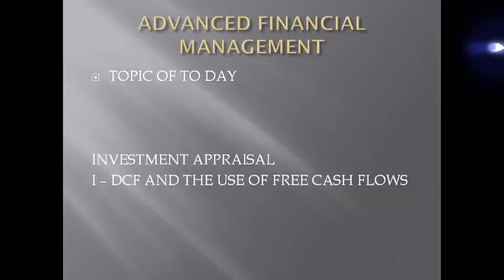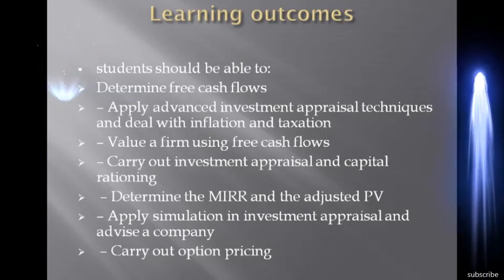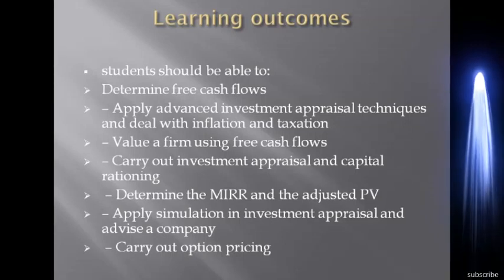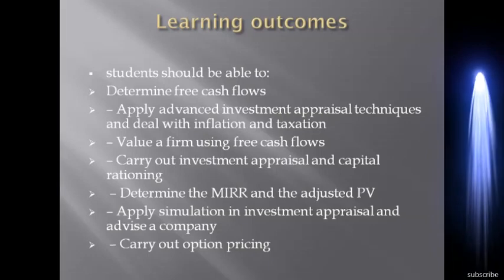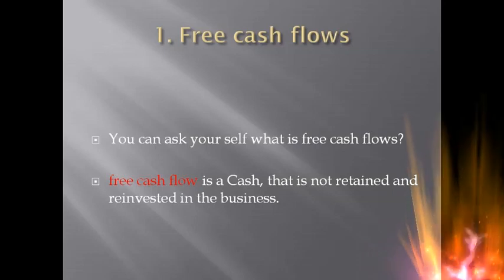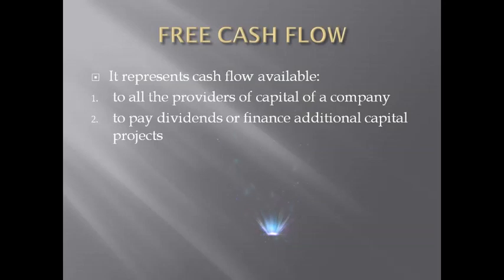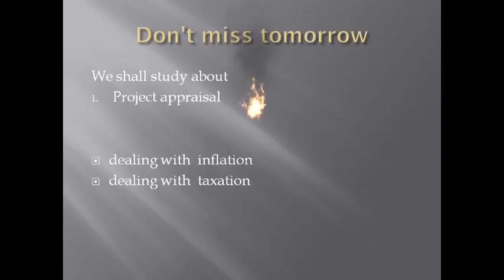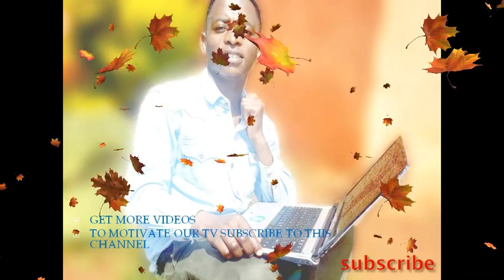DAY 1 ADVANCED FINANCIAL MANAGEMENT Investment appraisal Nsabimana Evariste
hello i would like to help learner a lesson of Advanced financial management by  e learning where am correcting question in video.